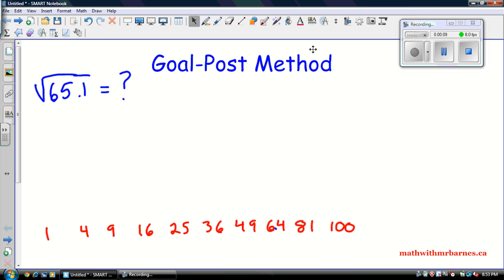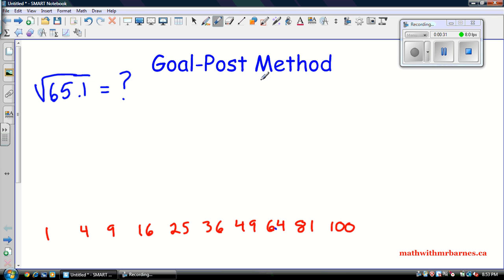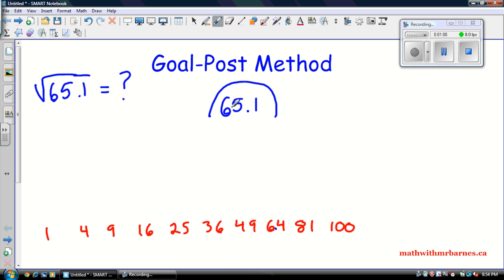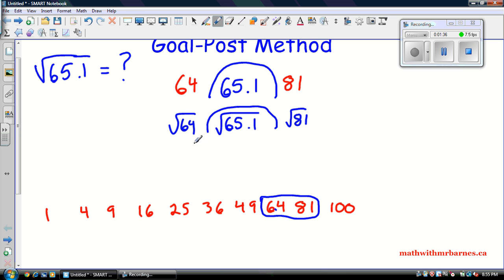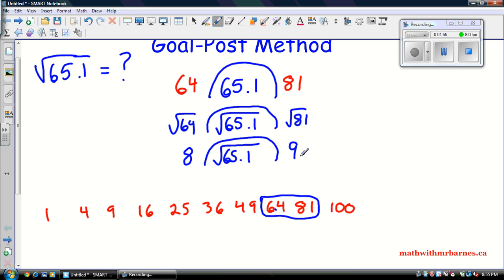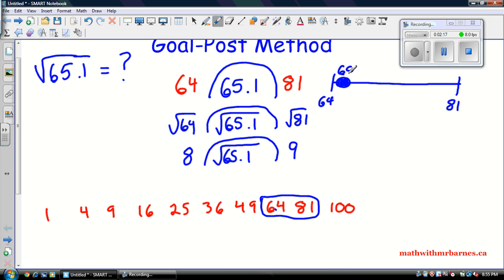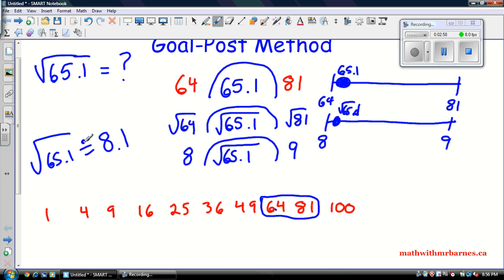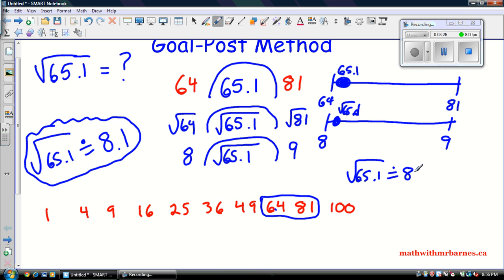Estimating Square Roots of Decimals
Estimating the Square Roots of Decimals using the Goal-Post Method.